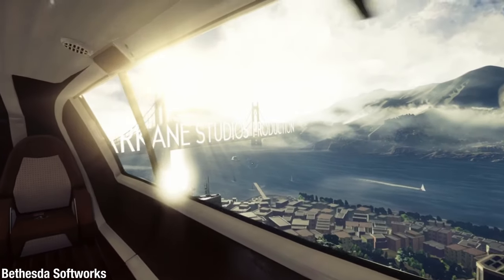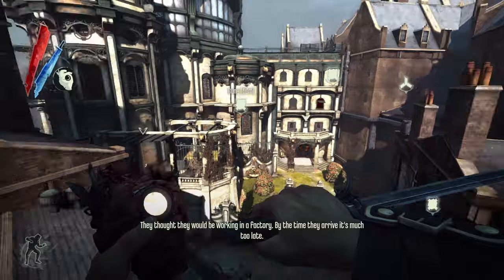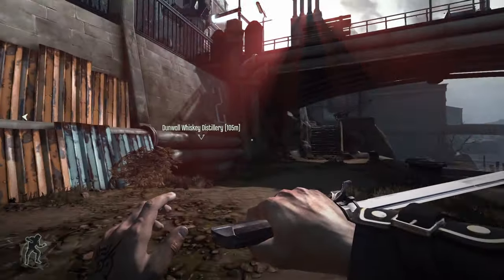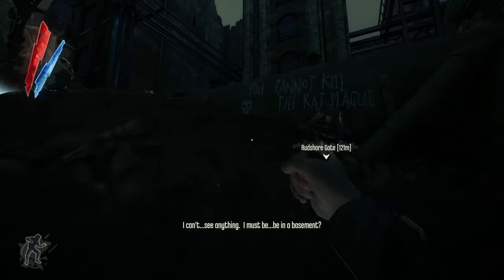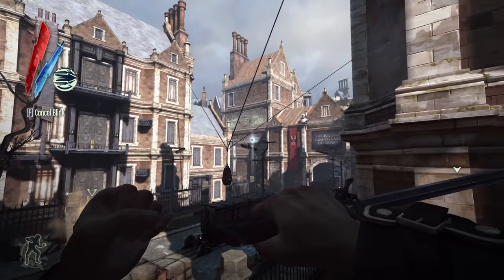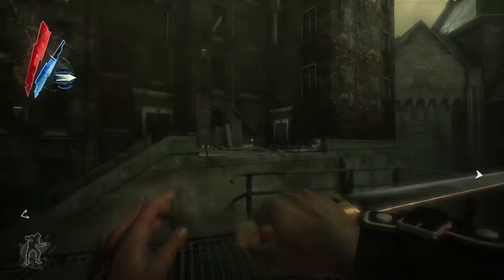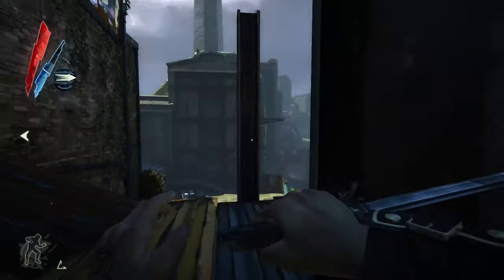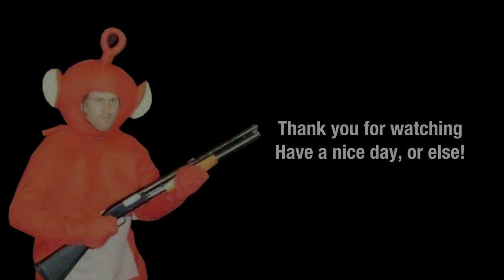Dishonored: The Arkane Magic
12 years later and Dishonored is still regarded as one of the classics in video game history. What is its secret? Join me as we take a dive into the beautiful world of Dishonored.

TIMESTAMPS
00:00 Intro
00:45 World design
10:56 Void power
12:46 Chaos system
13:38 Outro

SOURCE
6. Dishonored 2 Main theme
11. Dishonored 2 Streets of Karnaca
13. Dishonored 2 Aristocrats of Karnaca